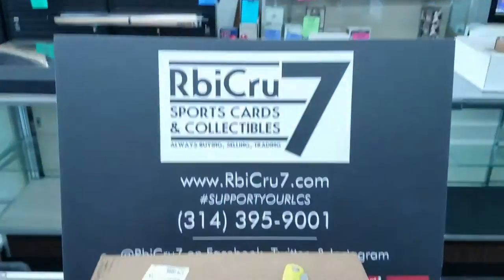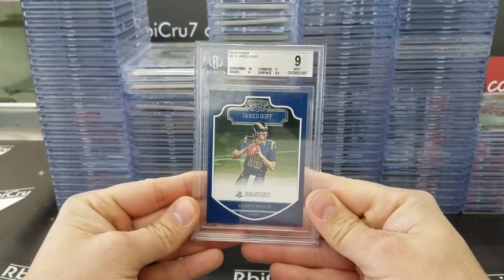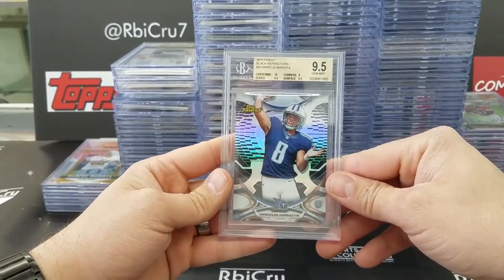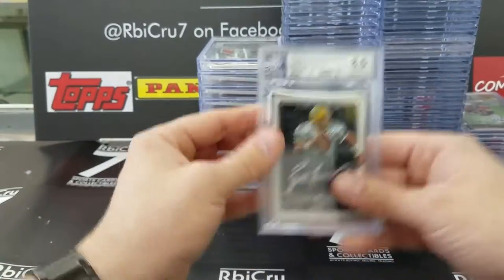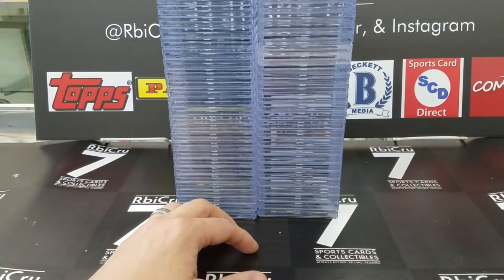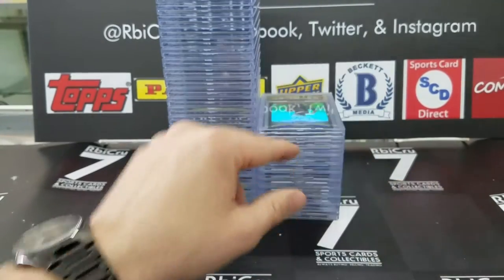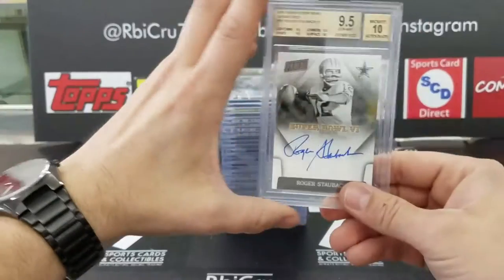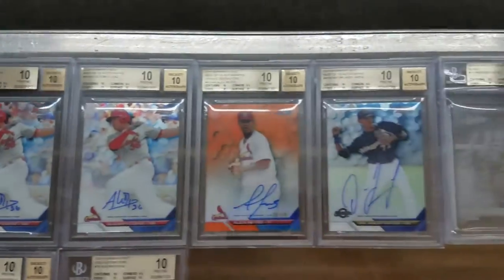BGS Reveal Vid-324 Card 10 Day Submission Box 2 of 2 (Part 2)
Thanks again to everyone who submitted on our recent 10 day BGS submission with us!  324 cards shattered our record and next submissions are due by Trade Night 30 on March 11, 2017!

RbiCru7 Sports Cards & Collectibles
1030 Saint Francois
Florissant, MO 63031
Monday-Friday 10am-6pm
Saturday 10am-5pm
Sundays-CLOSED